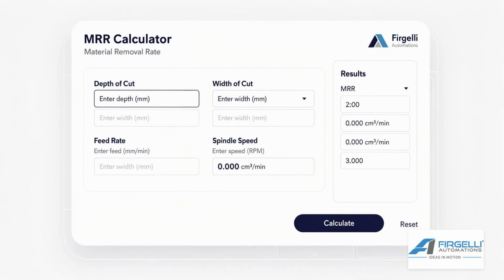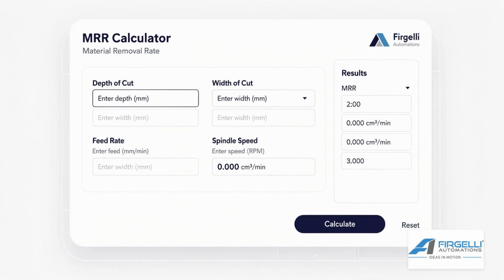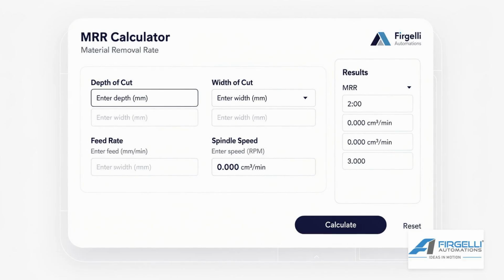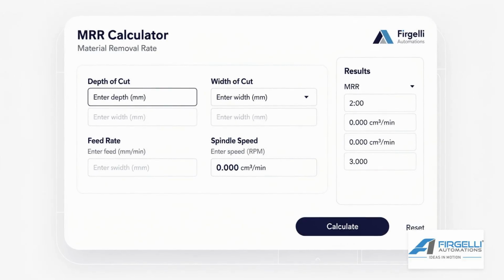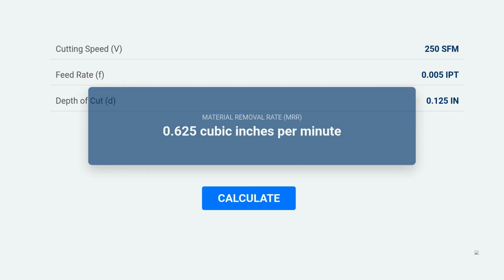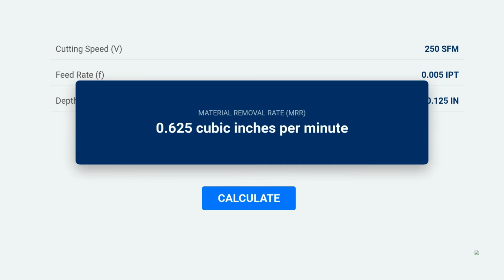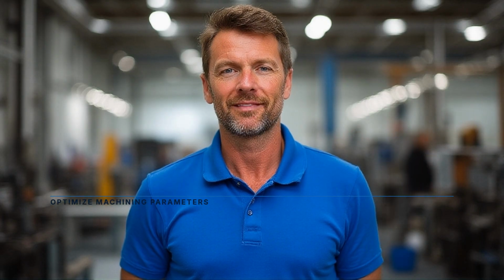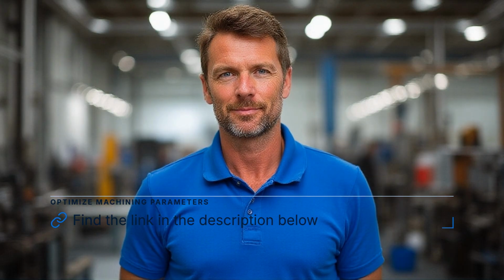Material Removal Rate — MRR Calculator — How to Use It | Engineering Tool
How to use the Material Removal Rate Calculator — MRR — an interactive engineering tool for engineering calculators problems.

This is the Material Removal Rate Calculator, which calculates how much material you're removing per minute during machining operations.

Let's look at the four input fields. First, we have Depth of Cut DOC in inches, which is how deep your cutting tool goes into the material. Ne...